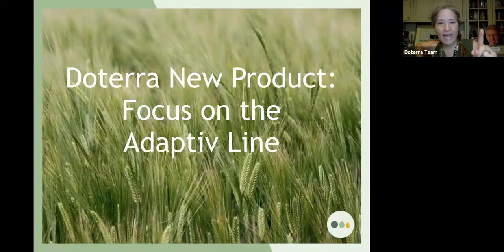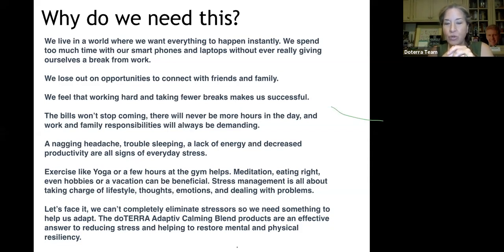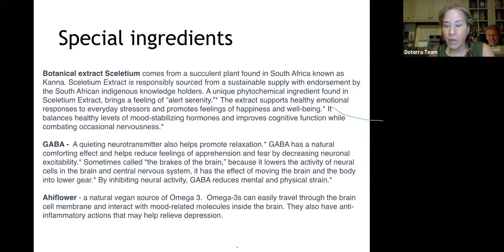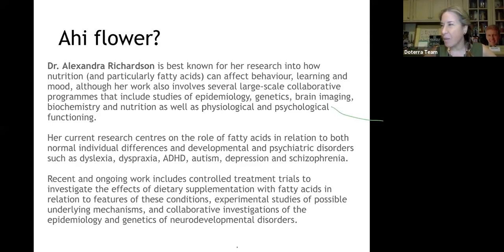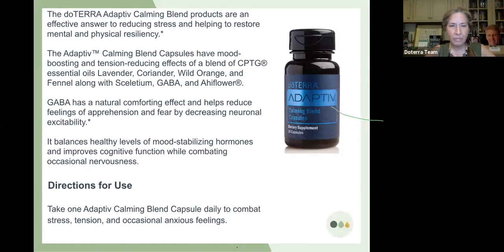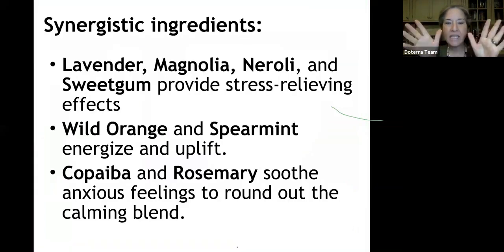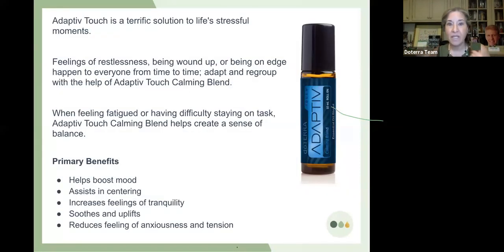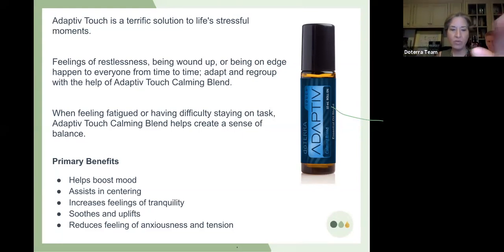September 23: Adaptive line